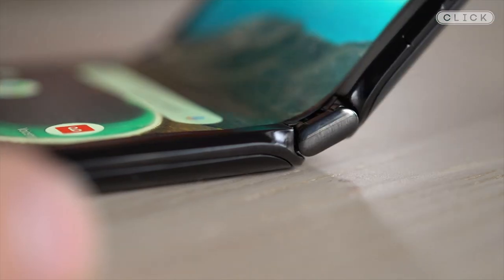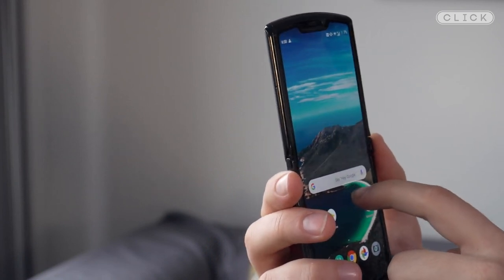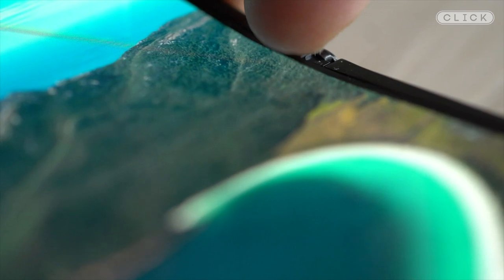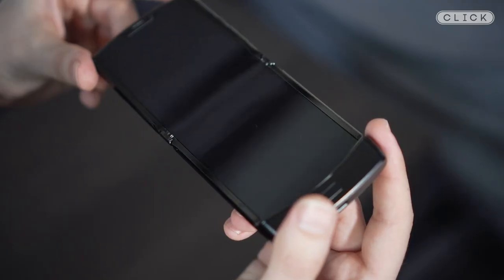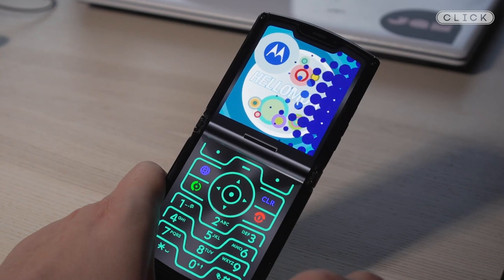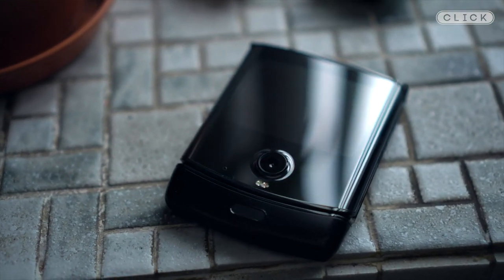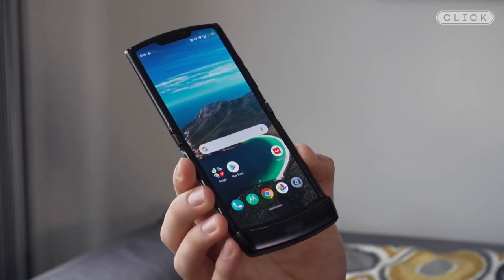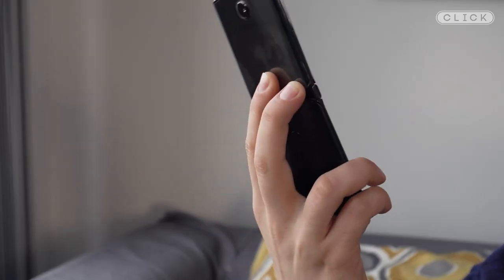Motorola Razr: Hands-On - BBC Click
The Motorola Razr has been revived as a folding smartphone, 15 years after the original “game changing” device hit the market.

Chris Fox went hands-on with the device to find out how well it performs, and whether the high price tag is justified.

Lenovo told the BBC that the device provided was a "pre-market-ready Razr".